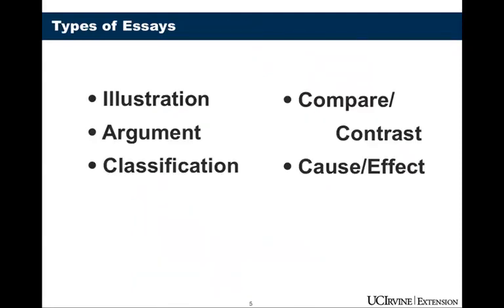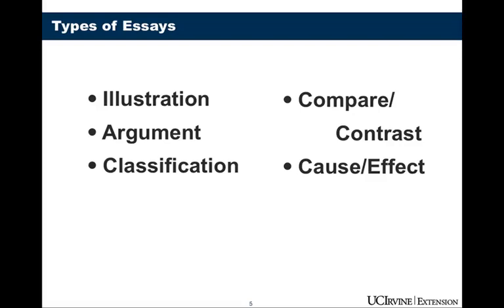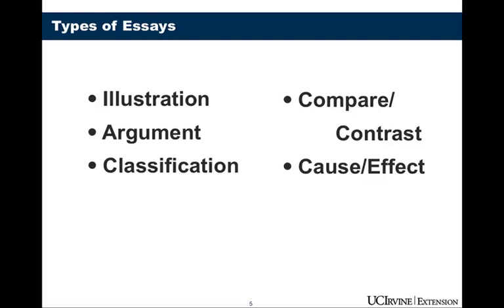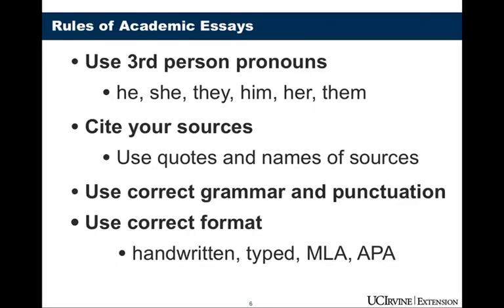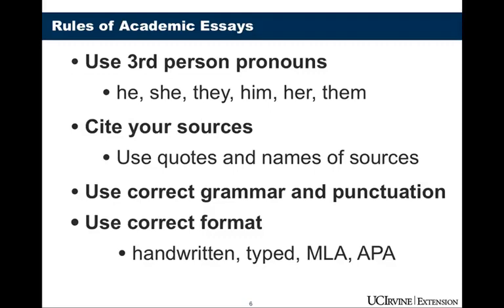What is an essay